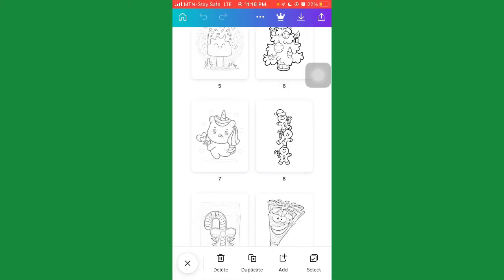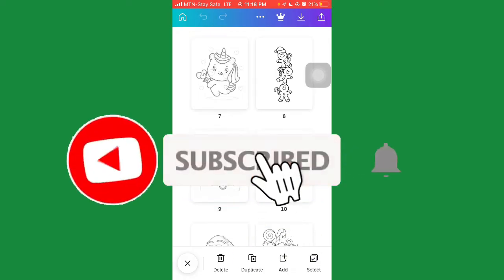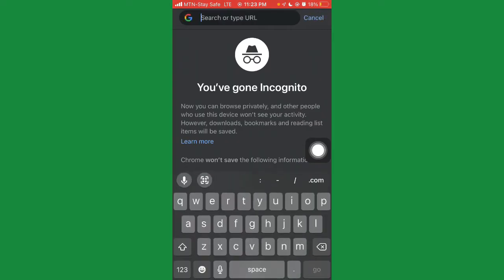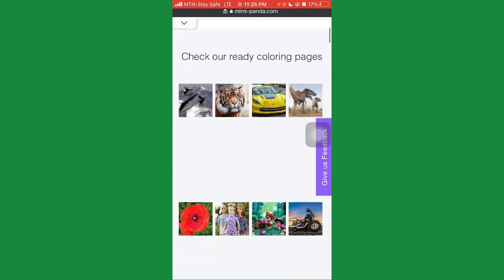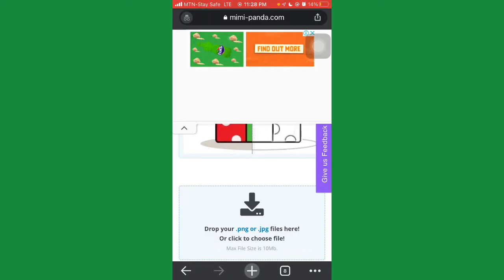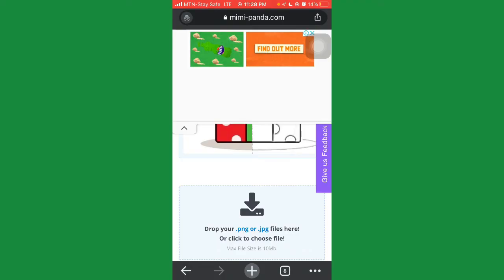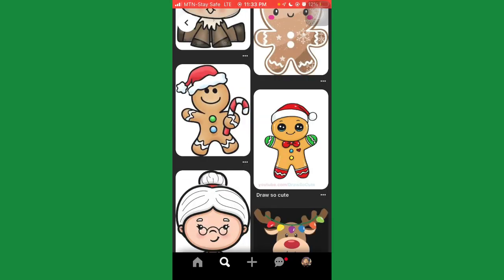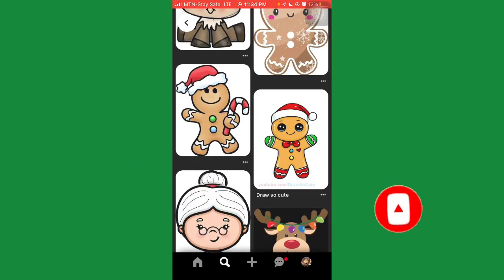Use this Free Site To Create Unlimited Coloring Book Fast For Kdp!!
This free site will make the work very easy while creating your coloring book  in this video I will show you a free site you can use to create unlimited coloring with just a swipe of a finger  and you will have a ready coloring book pages for you Amazonkdp
And I also go ahead and give a bonus in the end of the video a site you can use to get free images you can use for creating  or converting to coloring book

Click this special link to 👇
How to make money online doing little task or no task
TOP 15 ways to make your first $1,000
Use Refferal ID. 👉 rPFJAPM
 Use. Refferal ID 👉 WbdSwD